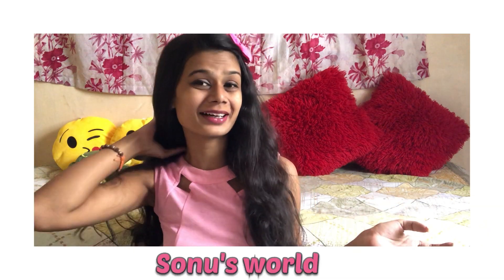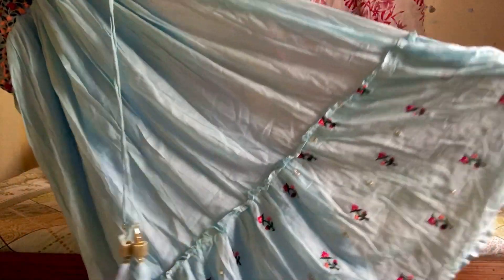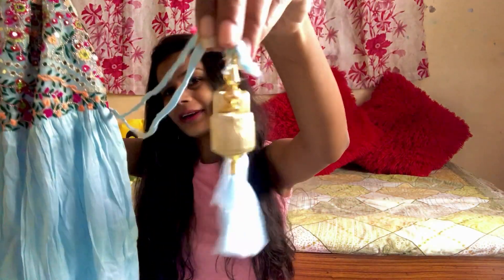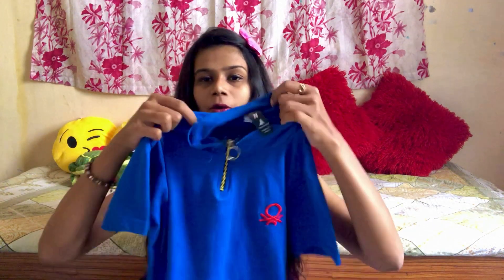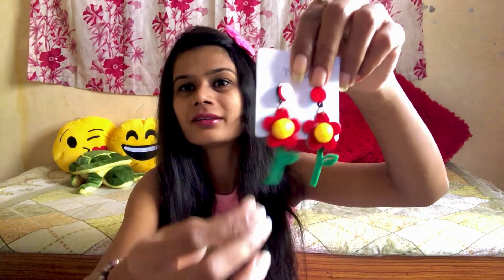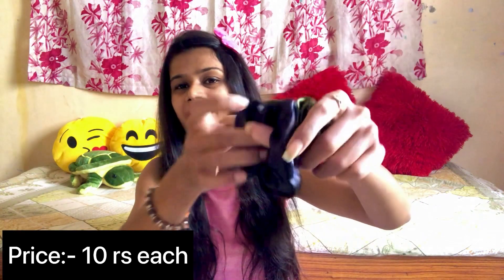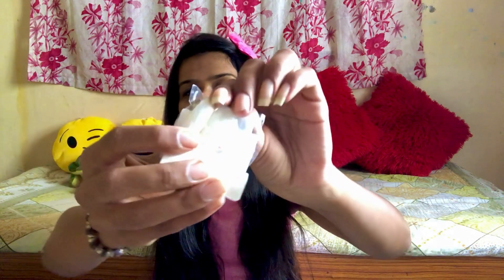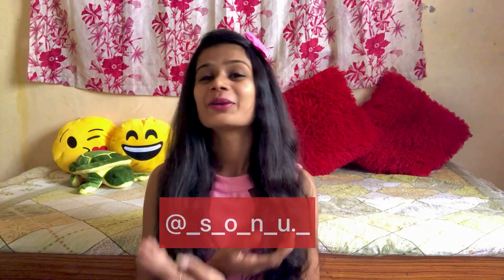Ahmedabad streetshopping haul | diwali special | gota market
Hello everyone in this video I'm sharing with you another shopping haul haul of Ahmedabad gota market.. I hope you like this..